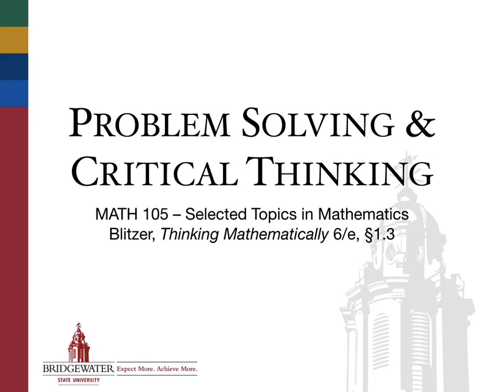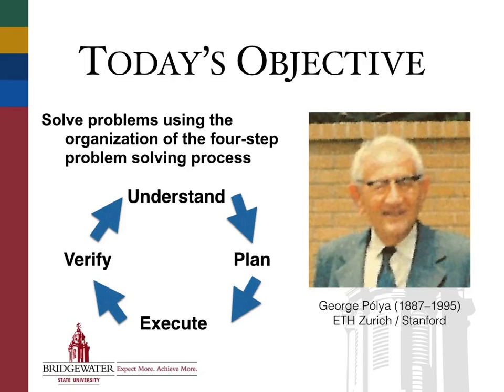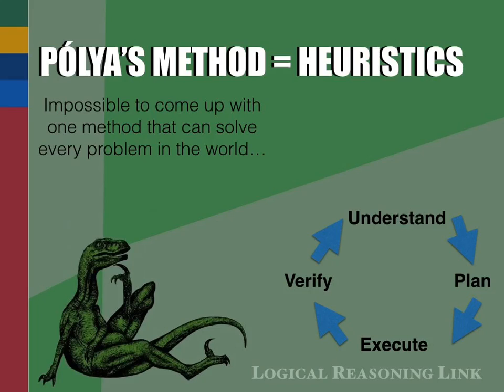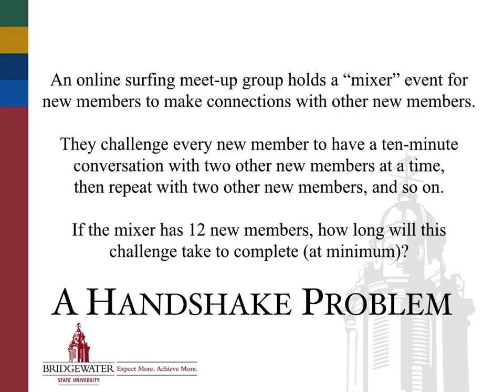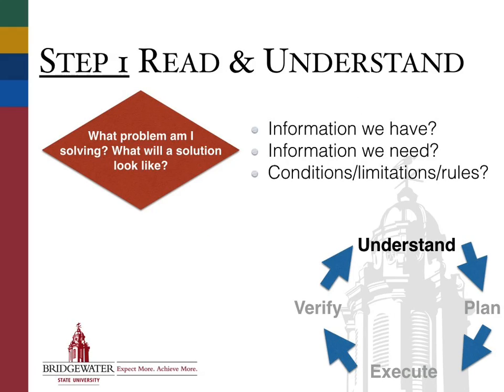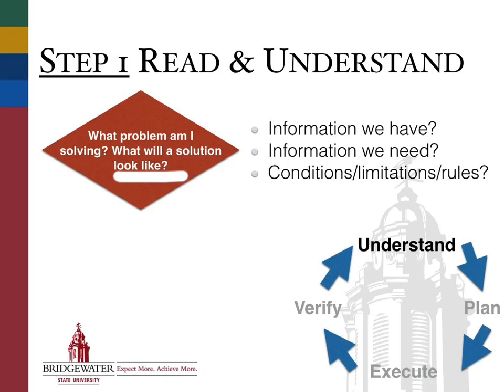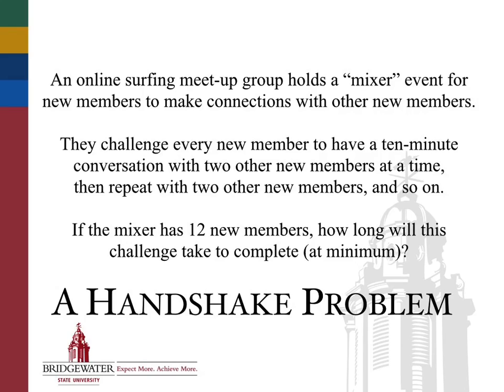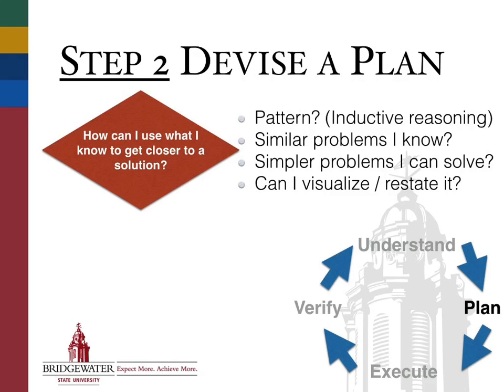105.1-3a: Pólya's Four Steps